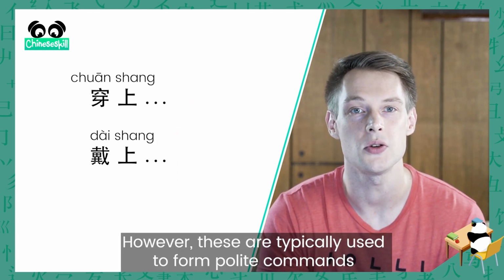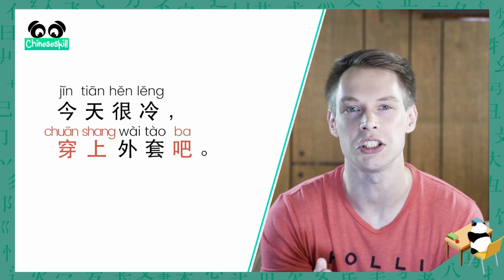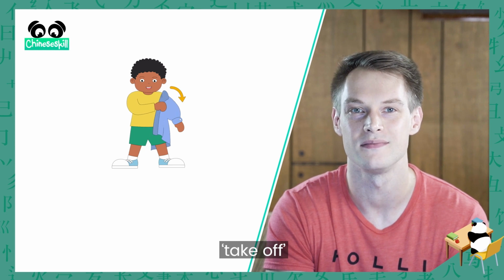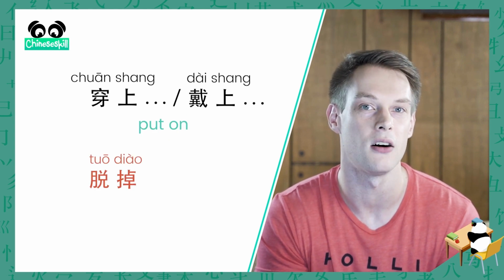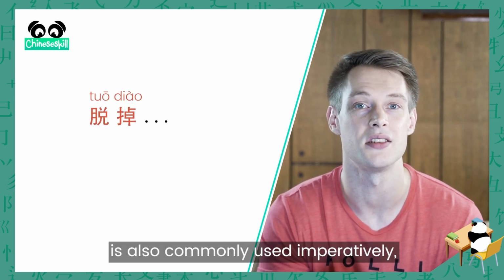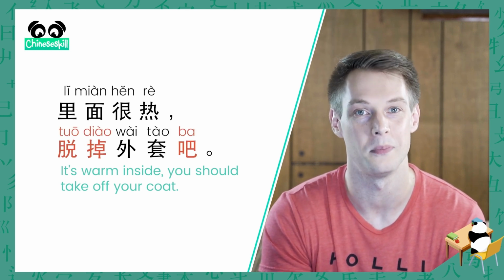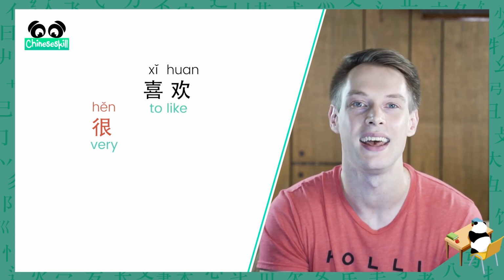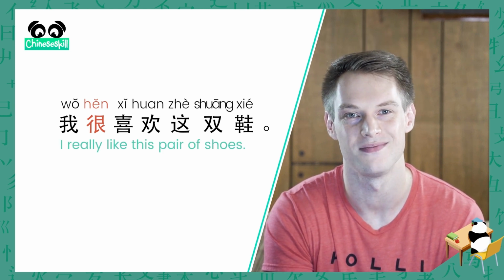EASY Mandarin Lessons for Beginners | Learn About Clothing Expressions |ChineseSkill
Learn a few basic verb and grammar structures when talking about clothing in this unit. Kyle will cover the verb for to wear, to put on, to take off and the word 很 used as an adjective.

This video corresponds to Unit 31 "Clothing 2" in the ChineseSkill app.

Chapters
00:00  Intro
00:11  verb: to wear
02:22  Express to take off
03:32  Usage of the word 很

» Learn Chinese with awesome grammar tips in every unit! For lessons with practice questions, dialogue practice, speaking practice, and full class notes, please download the ChineseSkill app, available on iOS and Android.